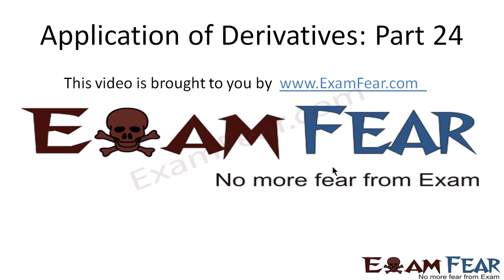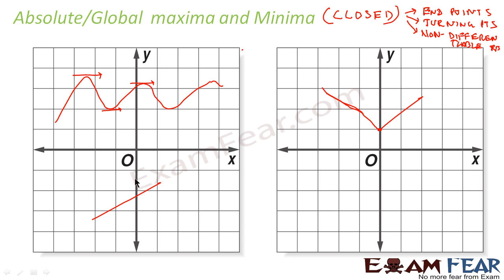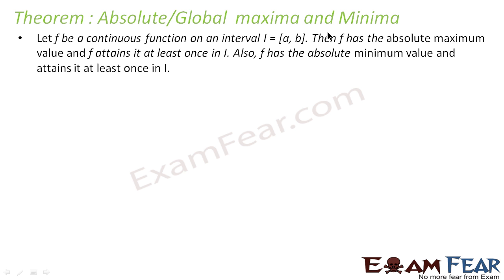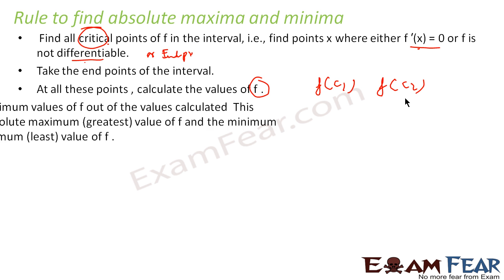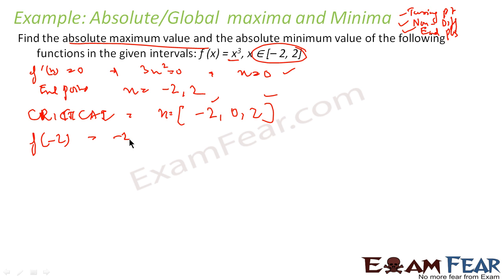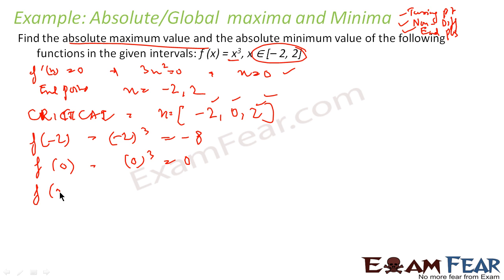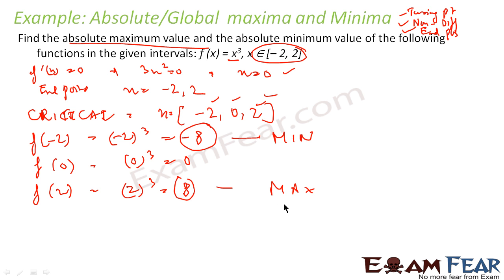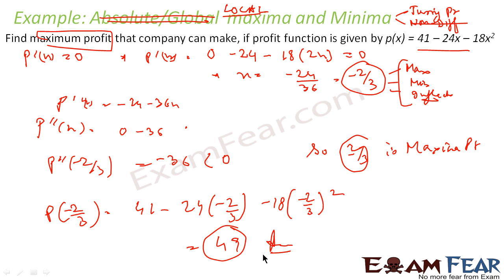Maths Application of Derivatives part 24 (Absolute maxima minima) CBSE Mathematics XII 12